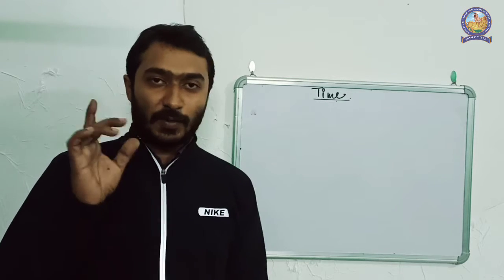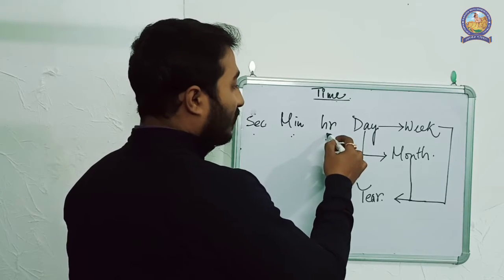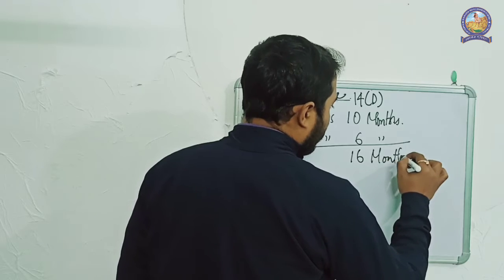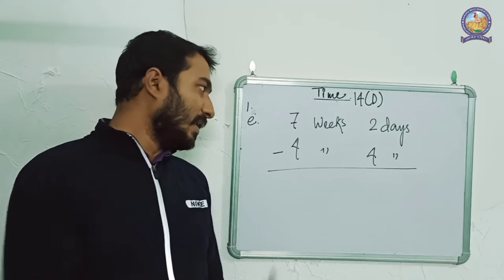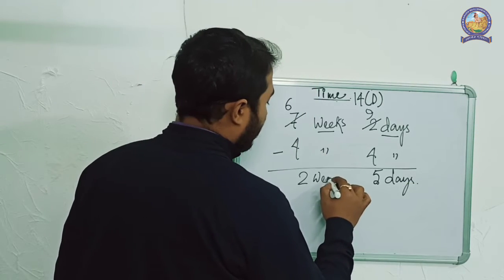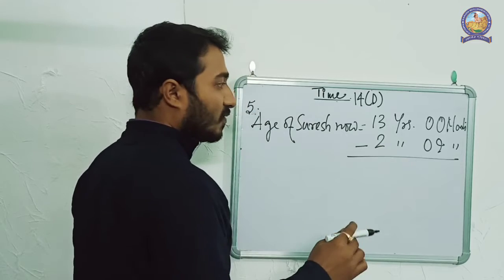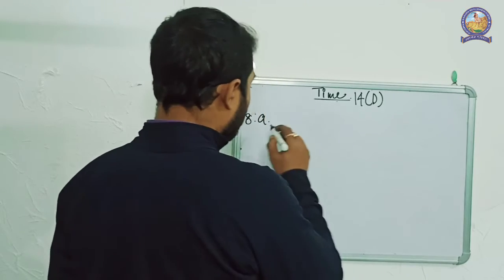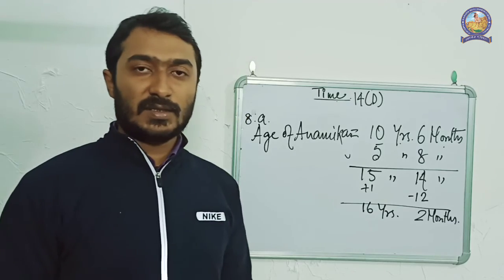Calculation on Calendar